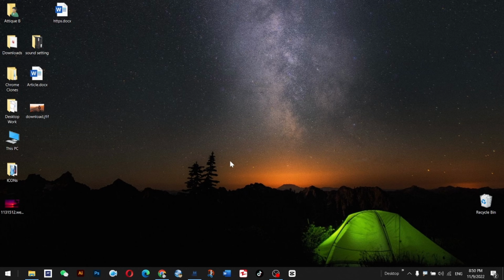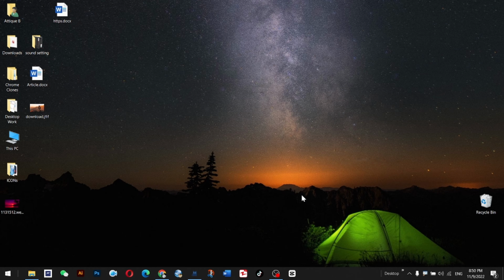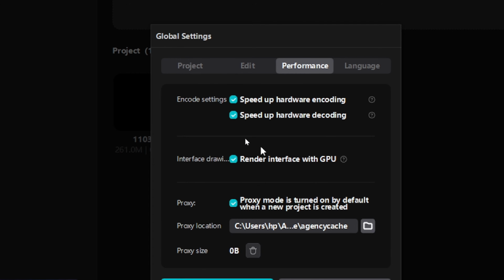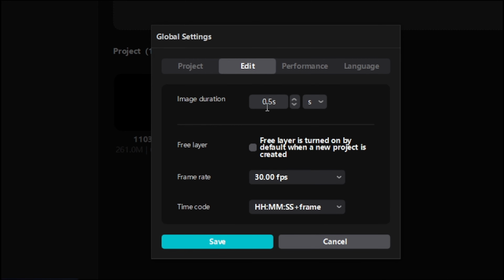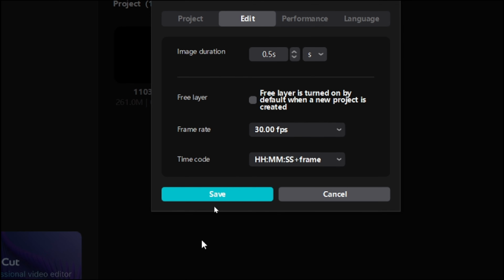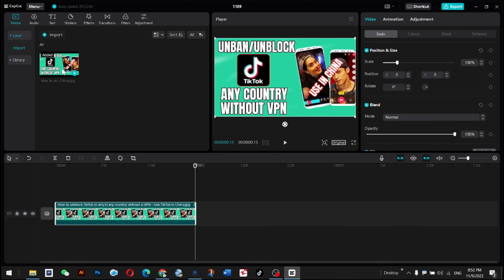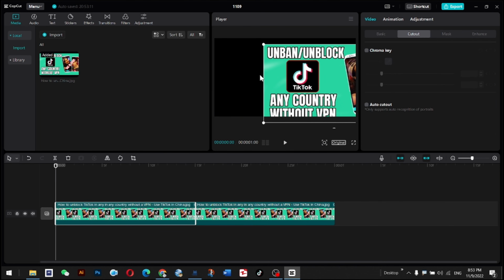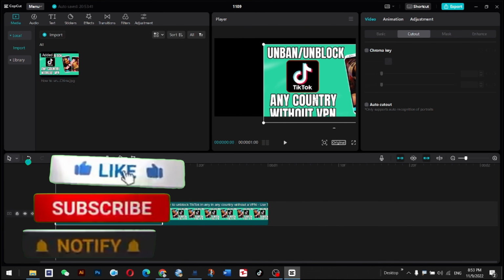How to increase or Decrease the Default Image/Photo Duration on CapCut PC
In this video, you will learn how to easily increase or decrease the default duration of images, photos, and pictures in CapCut. By customizing the software's settings, you can create more dynamic and visually interesting videos. This tutorial will walk you through the process of accessing the global settings in CapCut for PC, adjusting the default duration of images, and applying the changes to your timeline. Additionally, you will learn how to change the duration of individual images and multiple images, and how to preview and export your video with the new settings. This tutorial is designed for both beginners and experienced video editors looking to enhance their video editing skills using CapCut. By the end of this tutorial, you will have the knowledge and skills to do the necessary custom CapCut settings for your future video editing projects on CapCut.

Methods;
We will be showing you how to change the default duration of images and photos in CapCut for PC, a popular video editing software. By customizing the software's settings, you can easily adjust the duration of images on your timeline, allowing you to create more dynamic and visually interesting videos.

First, we will show you how to access the global settings in CapCut for PC. To do this, click on the "Settings" button in the top menu bar and select "Options". From there, you can adjust the default duration of images in the "General" tab.

Next, we will show you how to change the duration of individual images on the timeline. To do this, simply select the image on the timeline and adjust the duration using the handles on either side of the image. You can also use the "Duration" option in the "Edit" menu to set a specific duration for the image.

Additionally, you can also change the duration of multiple images at once by selecting them on the timeline and using the "Duration" option in the "Edit" menu.

Finally, we will show you how to preview and export your video with the new image duration settings. You can export your video to a variety of formats, including 1080p and 4K, and share it on social media platforms.

By following this tutorial, you will learn how to customize CapCut for PC settings and change the default duration of images and photos on your timeline, which in turn will help you to create more dynamic and visually interesting videos. Whether you're a beginner or an experienced video editor, you'll find this tutorial helpful in creating engaging and polished videos.